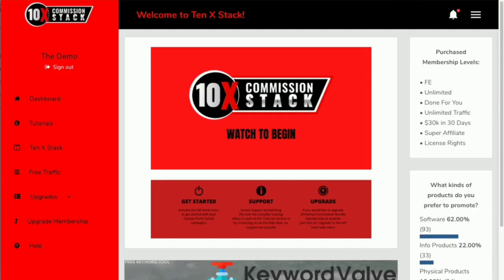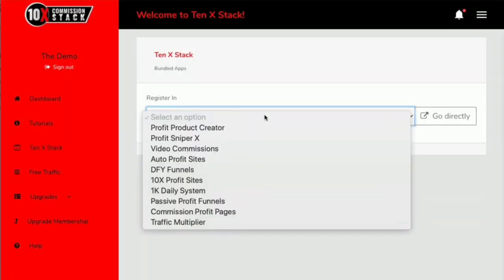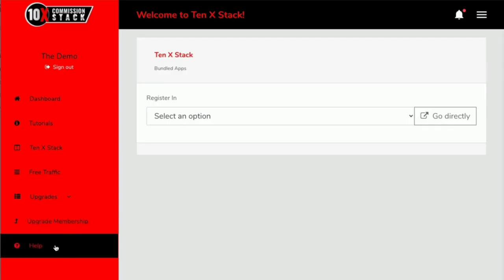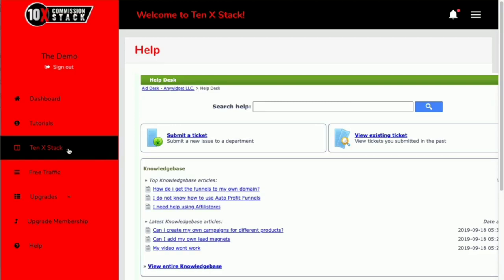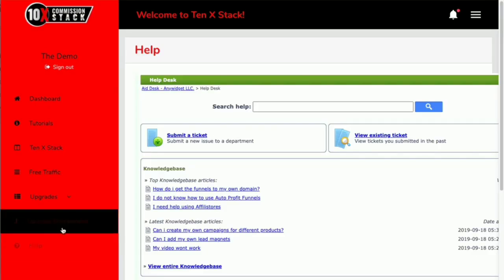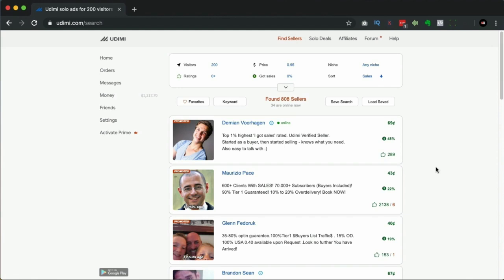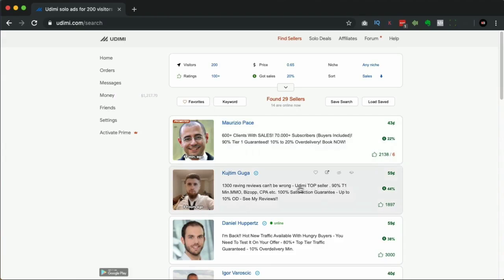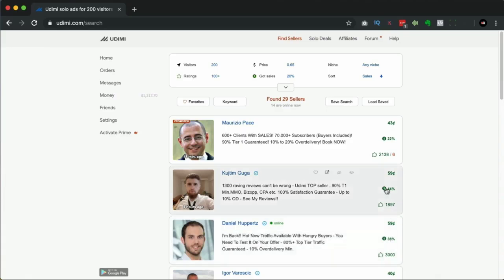x10 Commission Stack Review- Best Software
10 DEAL OF THE DAY SOFTWARE PRODUCTS!
(And Multiple Training & Digital Information Courses)

And MANY MANY More unadvertised products and bonuses including our library of TWENTY digital information products!

This is the GREATEST Stack of softwares, courses, and tools that your subscribers will thank you for!

​AND FIVE ADDITIONAL UNANNOUNCED PREMIUM SOFTWARES!